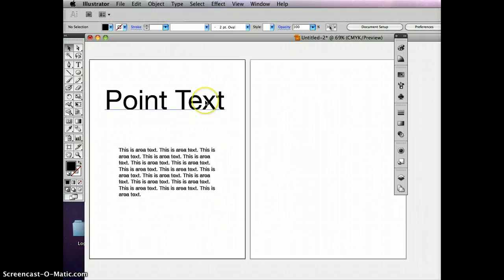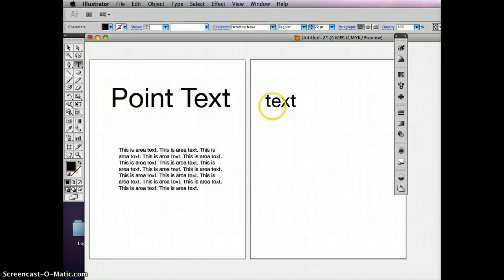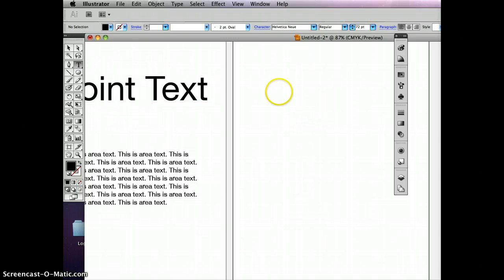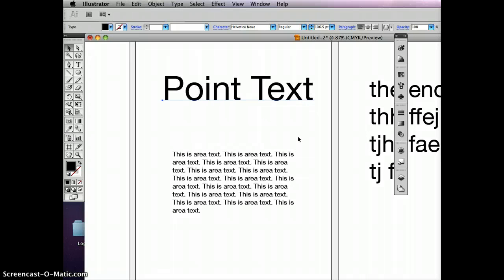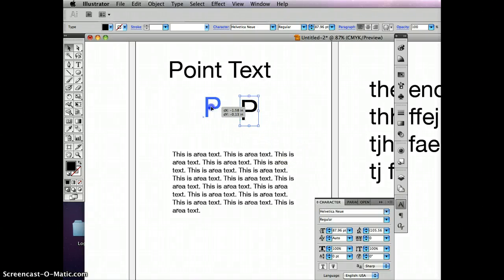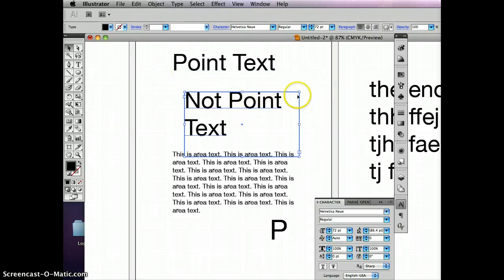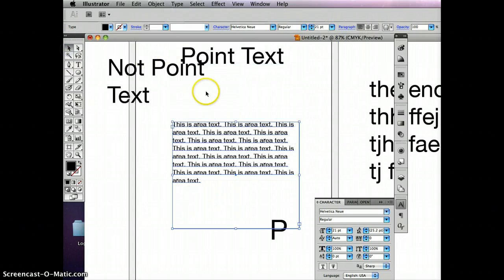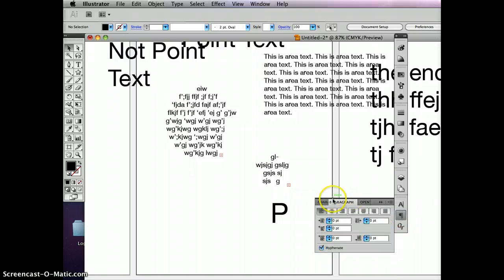Gonsowski Text in Illustrator A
Gonsowski: Working with Text in Illustrator A